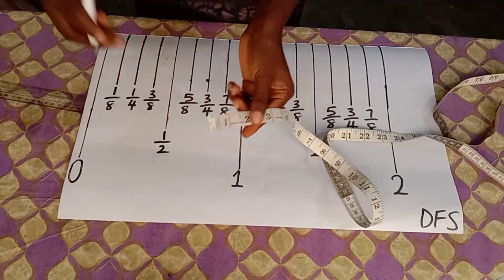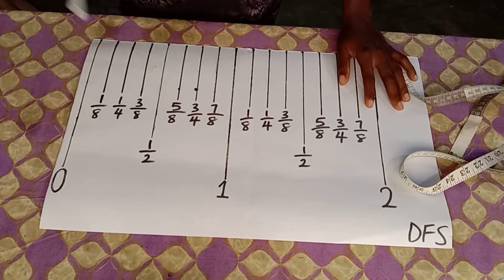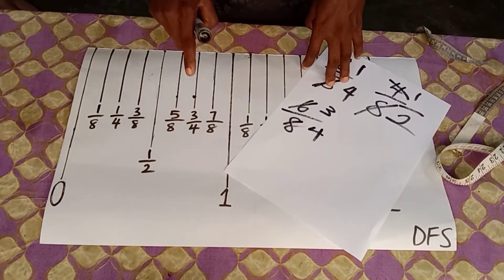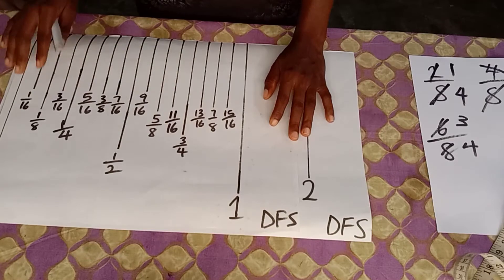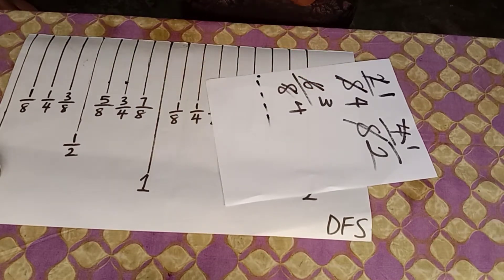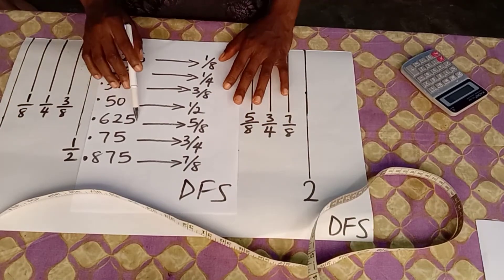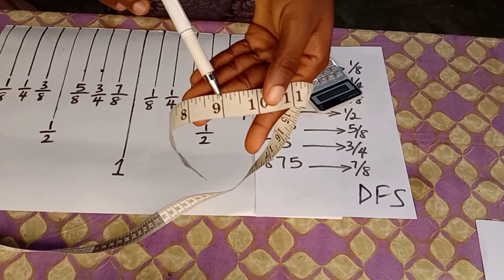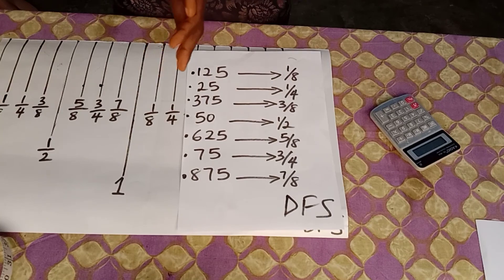How to read a tape measure perfectly decimal points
This is a well detailed tutorial on how to read a tape perfectly and correctly including the decimal aspect of tape reading.

Thank you for joining me. Love you all so much.

decimal points
tape measure
tape reading
Beginners Fashion Designers
measuring tape